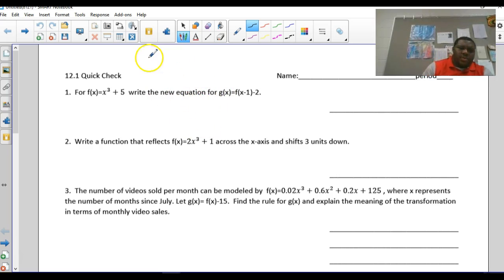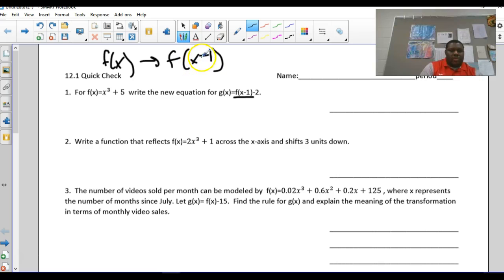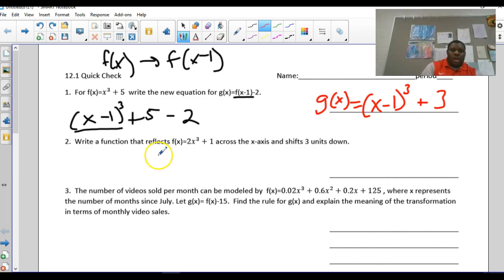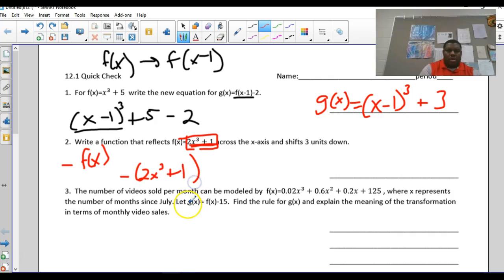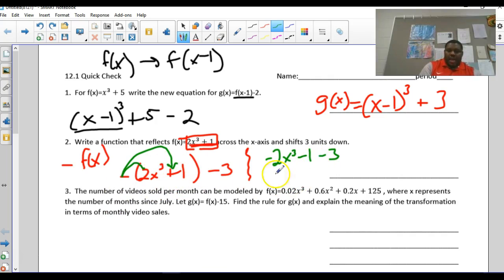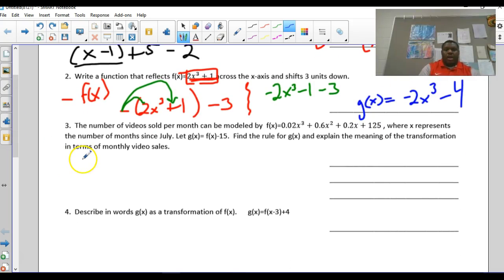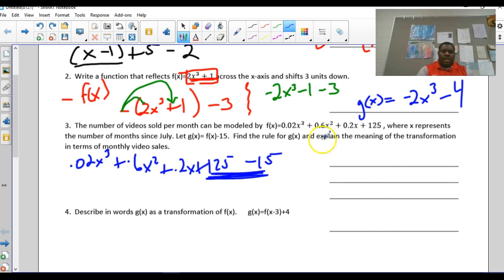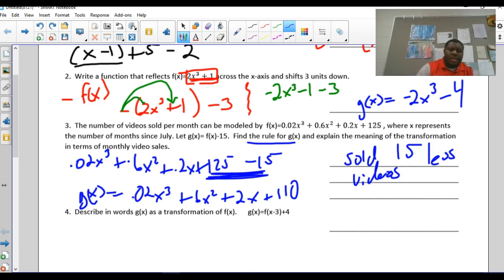Algebra 2: Unit 12.1 Quick Check